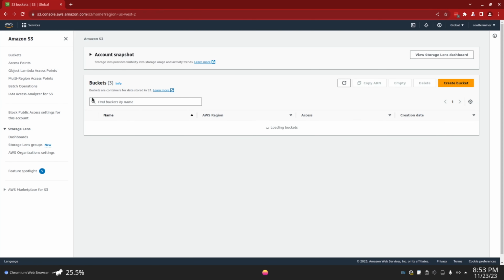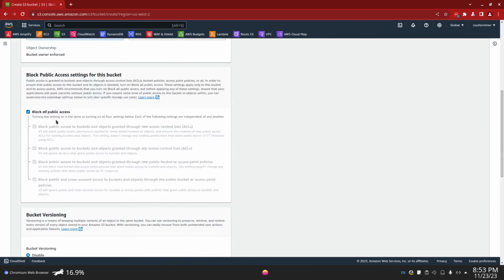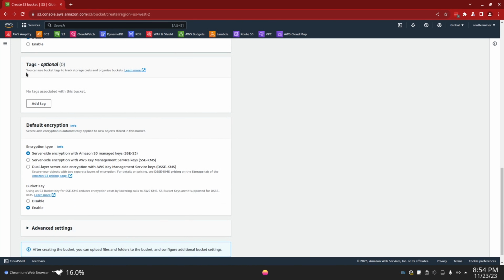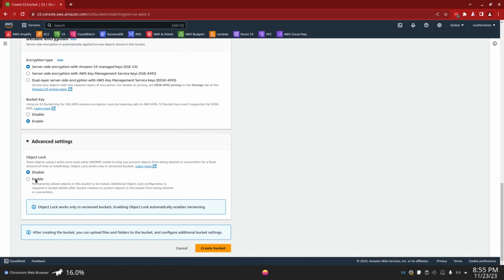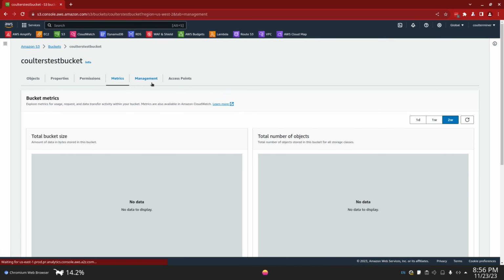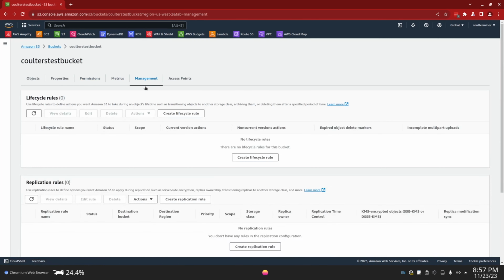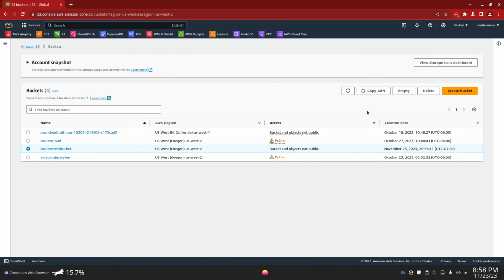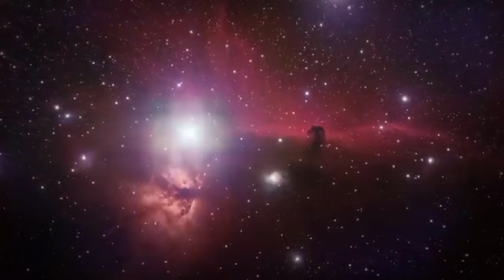The Ultimate Guide to AWS S3 Basics | Amazon AWS Storage Tutorial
In this video, we're going to teach you everything you need to know about the Amazon AWS Storage Service, also known as the Simple Storage Service. We'll explain what it is, what kinds of data it can store, and how to use it to store your data securely.

If you're looking to store your data in a secure way, then this is the video for you! We'll teach you all about the Amazon AWS Storage Service, including how to create and use buckets and Amazon S3 buckets. By the end of this video, you'll have a clear understanding of what the Amazon AWS Storage Service is and how to use it to store your data!

CHAPTERS:
00:00 Intro
00:20 Bucket Naming Rules
00:47 Copy existing bucket settings
00:52 Bucket Object Ownership
01:05 Public Access Settings
01:21 Bucket Versioning
01:45 Tags
02:06 Bucket Encryption
02:41 Object Lock
02:53 Creating Our Bucket
03:05 Creating a test folder
03:15 Bucket Metrics
03:23 Bucket Properties
03:44 Bucket Permissions (Requester Pays, Static Web Page, Logging)
04:10 Bucket Management (Lifecycle, Replication, Management Rules)
04:43 Bucket Access Points
04:55 Emptying/Deleting our Bucket
05:34 Outro